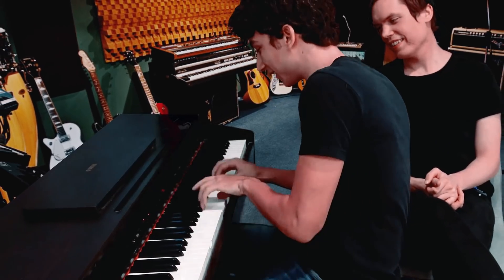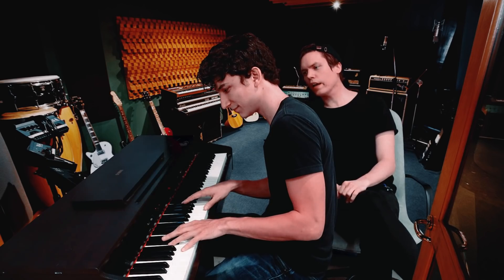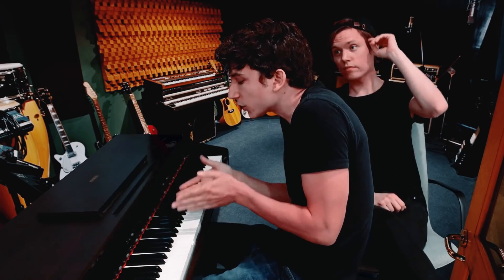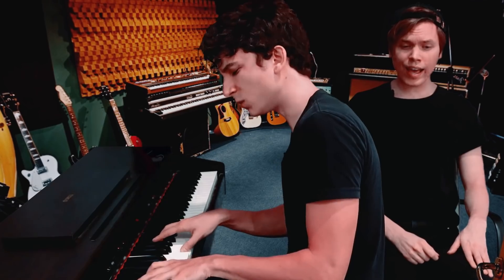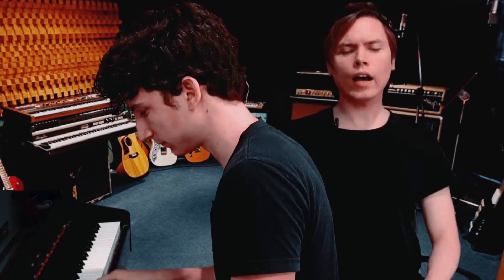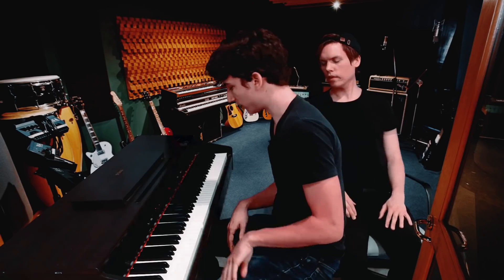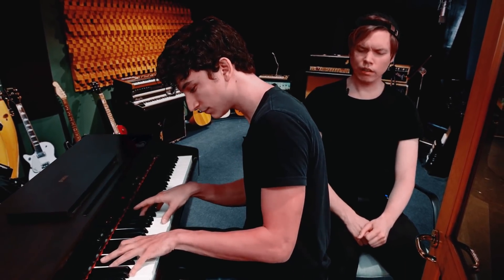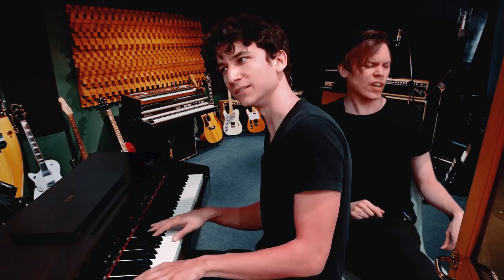Singers vs Pianists (feat. Daniel Thrasher)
Sometimes singers and pianists just can't seem to get along...

Edited by Dylan Locke